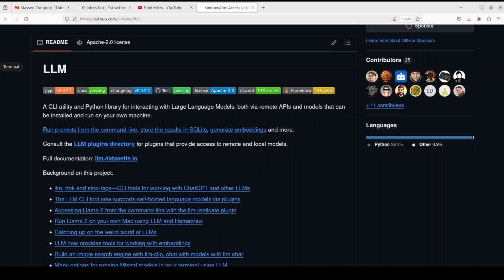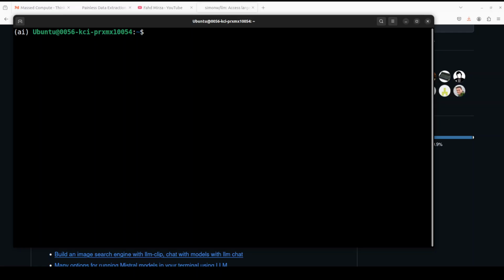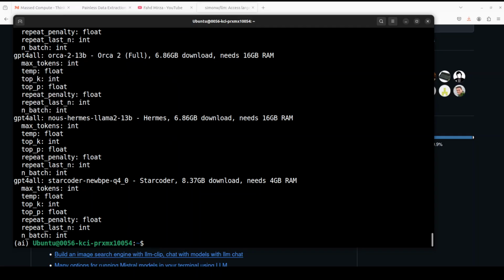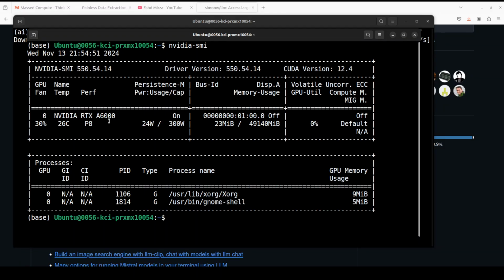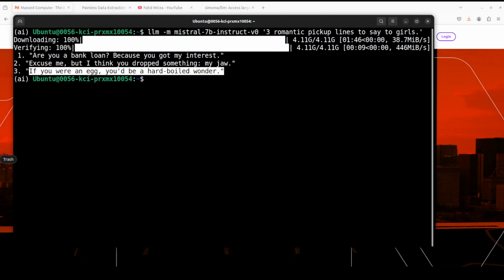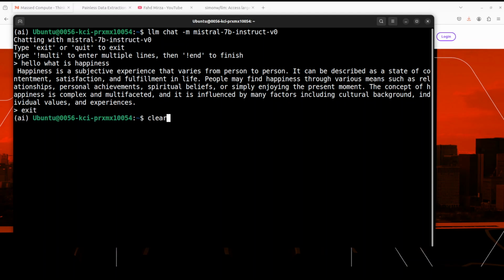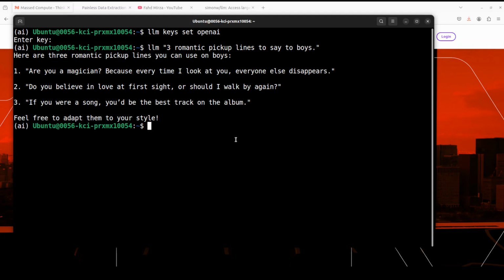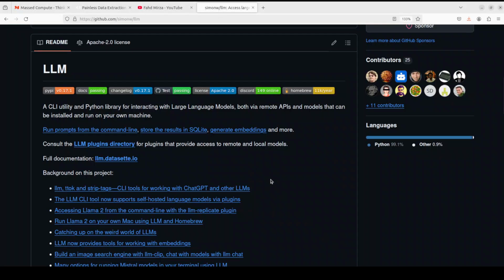LLM - Library to Interact with LLMs Locally or Remotely - Hands-on Demo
This video shows how to locally install LLM which is a CLI utility and Python library for interacting with LLMs, both via remote APIs and local models.